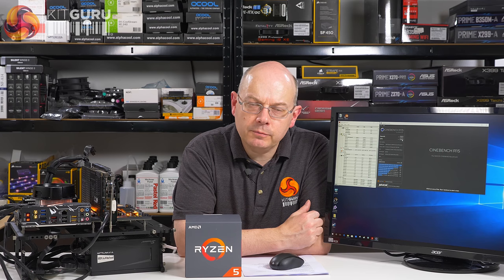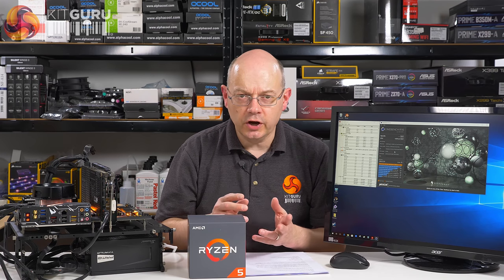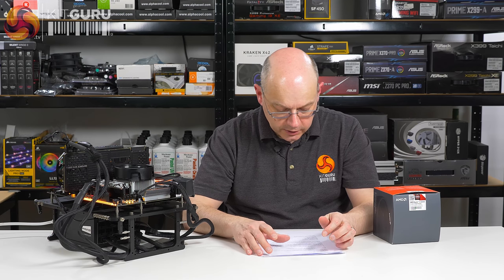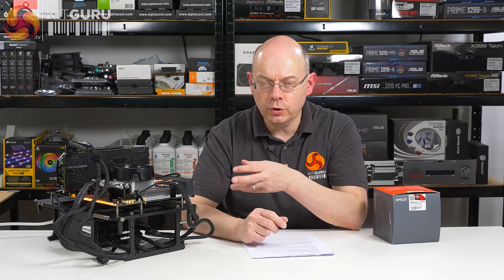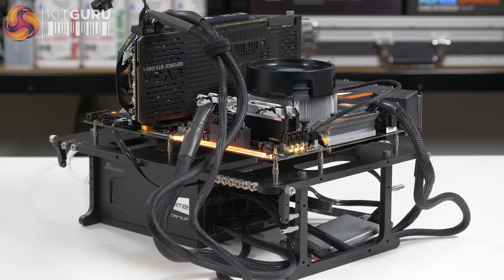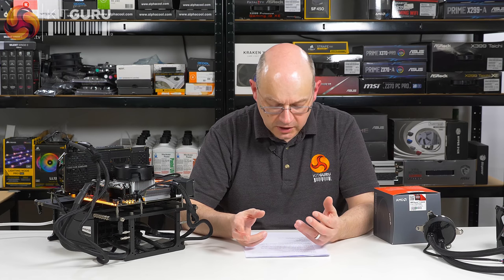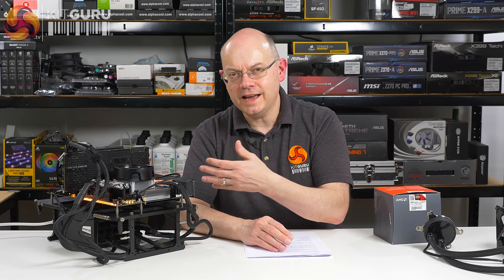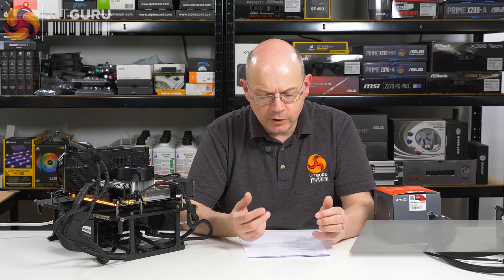AMD Ryzen 5 2600X Review - The most Intelligent Ryzen!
Round two of our launch day Ryzen coverage. LEO takes a look at the smaller brother of the two processors released today in the shape of the Ryzen 5 2600X. Is it one you need to be considering for a new gaming build in 2018? Does it compare favourably against Intel solutions? Full review coming on the main